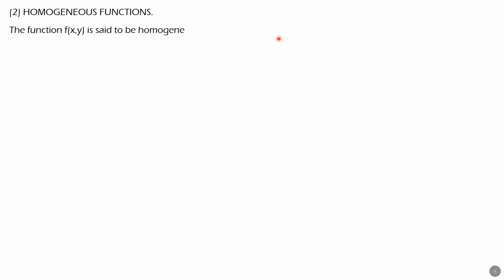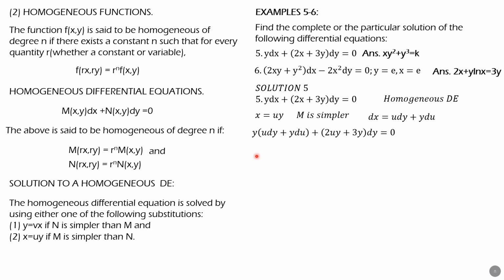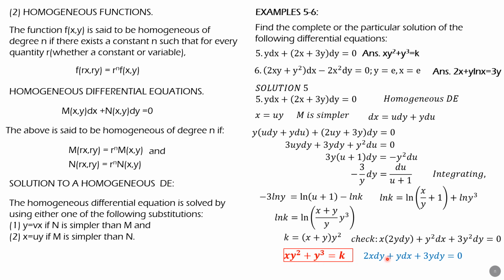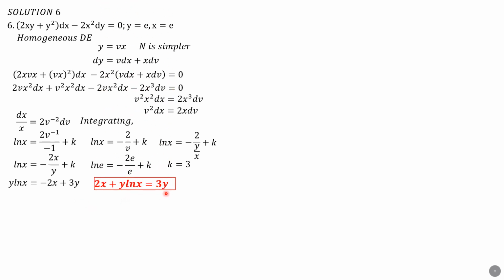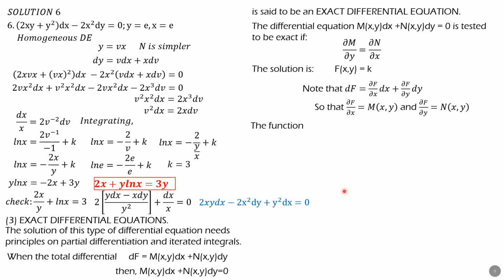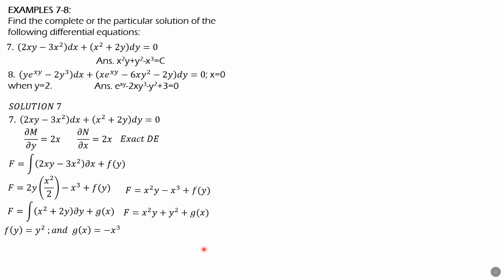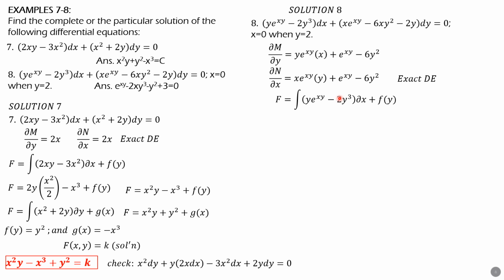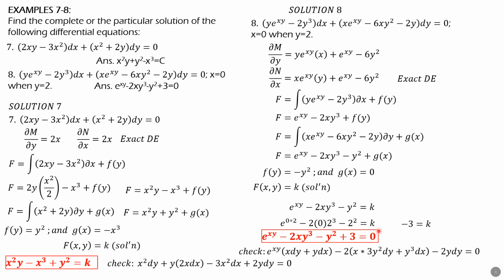DIFFERENTIAL EQUATIONS 1, Part 2